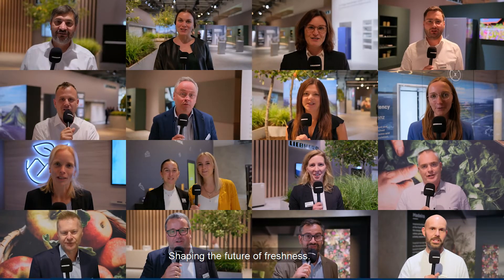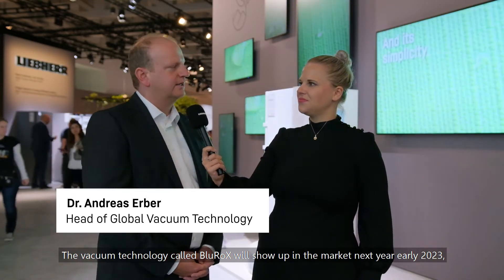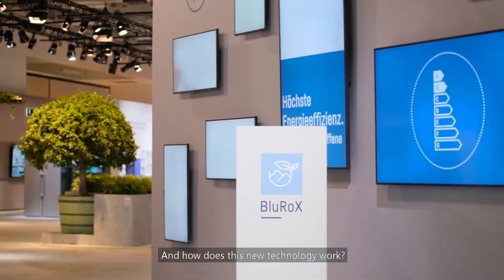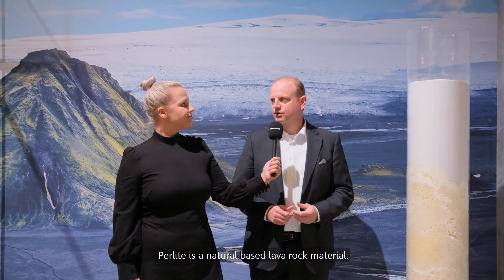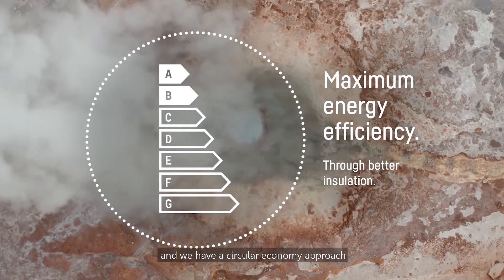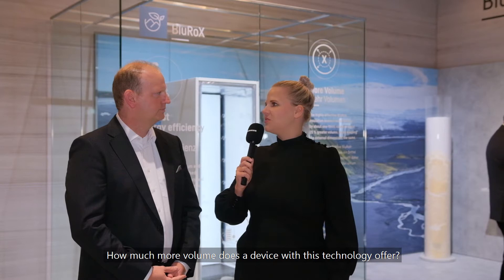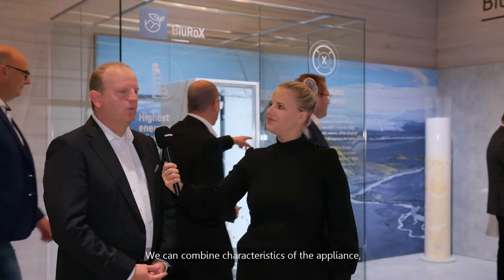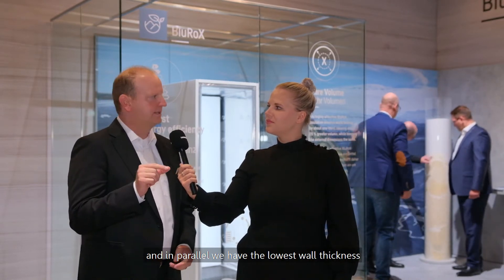BluRox Interview at IFA 2022 | Liebherr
What does a volcano have to do with Liebherr? The Head of Global Vacuum Technology shared the answer to this question during the IFA2022, referring to Liebherr's new BluRox vacuum technology. Instead of the conventional polyurethan-foam (PU), Liebherr patented a more effective form of cold insulation: a vacuum stabilized by ground lava rock. This offers numerous advantages for people and the environment: Highest energy efficiency, about 25% greater storage volume, and circularity through removal and reuse of the lava rocks.
With BluRox. The future is circular.